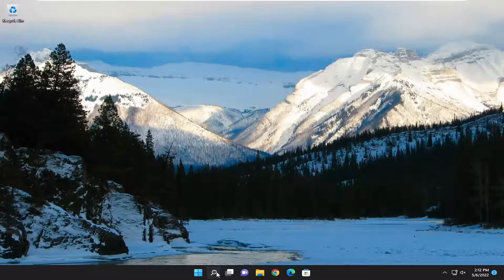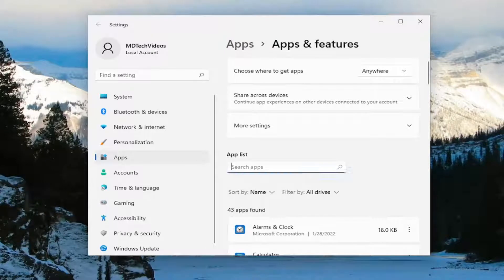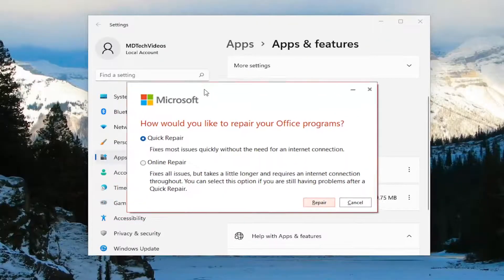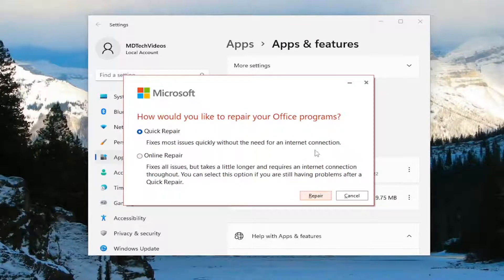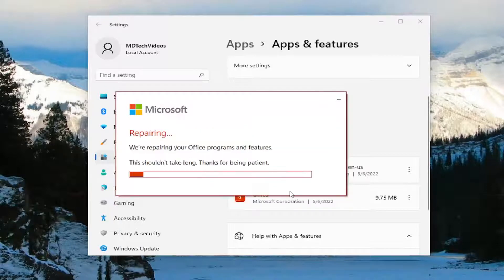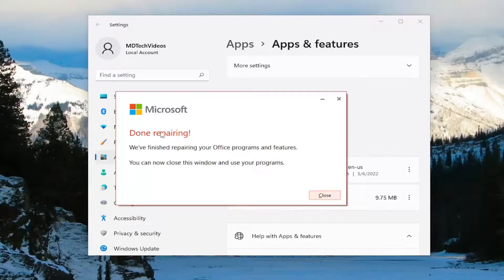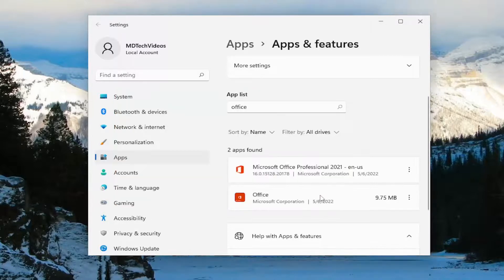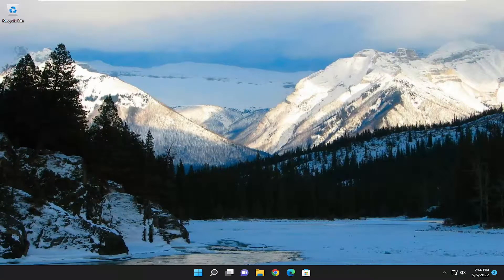How to Fix and Repair Microsoft Office 2021 [Tutorial]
If you face a problem with your Microsoft Office product (e.g. Word, Excel or Outlook crashes or not respond) then the first action to resolve the problem is to locate and deactivate any additional plugins that can cause your Office product to malfunction. The second troubleshooting method to fix Office problems, is to repair your Office installation or to completely uninstall and reinstall your Office product.

Microsoft Office applications at some time or another will break. Examples include applications in the suite not opening, responding, or error messages. Fortunately, the suite includes tools you can use to fix these types of problems.

Recently, I had an issue with Outlook not launching at all; it just remained stuck on the splash screen. Disabling add-ons did not help either. So, I turned to the next best option which is to repair Office. Microsoft refined the repair options with the Office 365 release (Now referred to as Microsoft 365). Based on Click-to-Run technology that makes it easy to access repair files over the internet, no need to install media.

If an Office application such as Word or Excel isn’t working correctly, sometimes restarting it will fix the problem. If that doesn’t work, you can try repairing it. When you’re done, you might need to restart your computer.